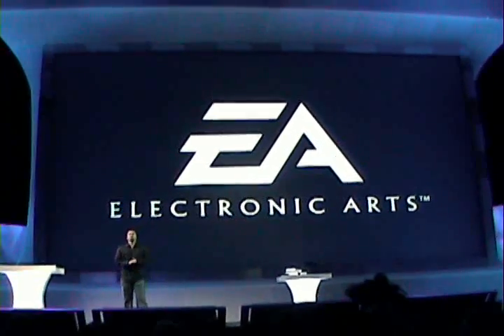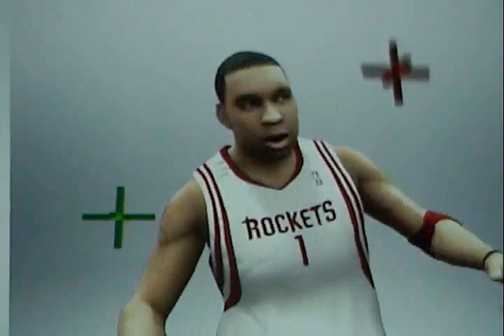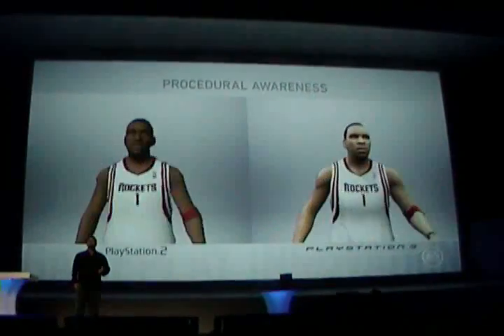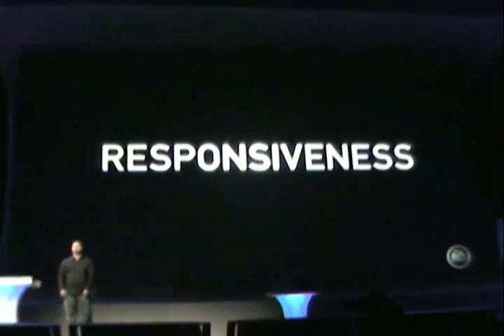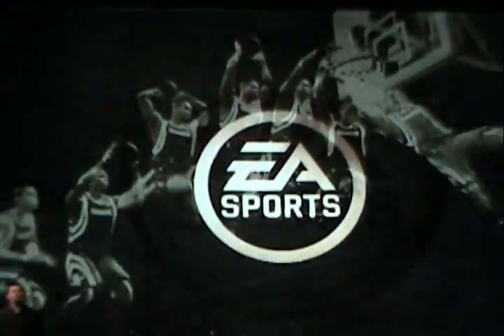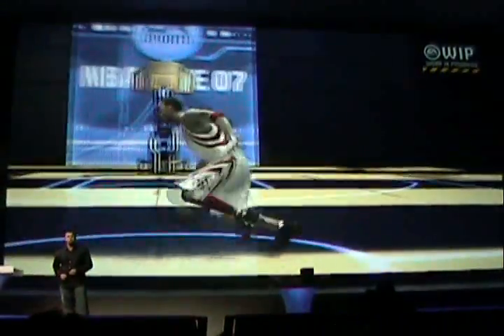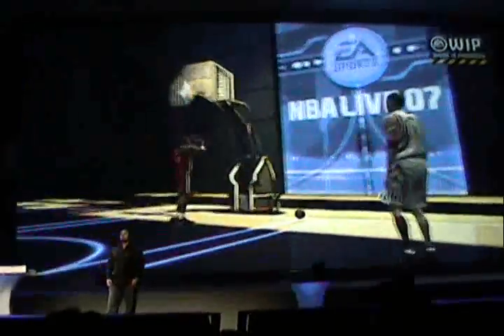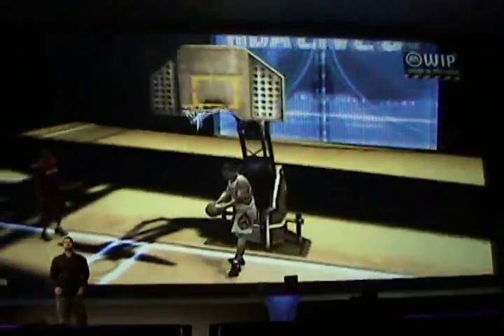GameDaily's E3 2006 Video Blog #4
Sony's press con has ended! Heavenly Sword, Warhawk, a new motion sensing controller, and launch details!